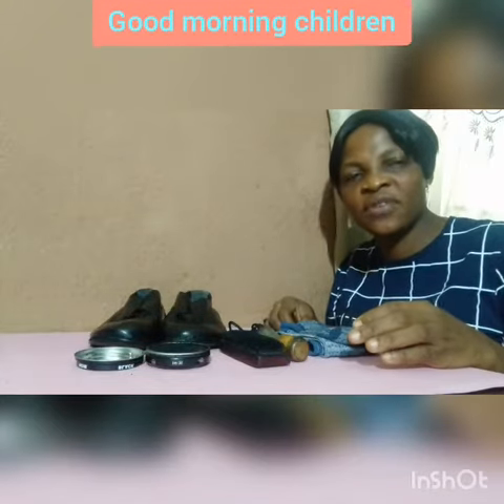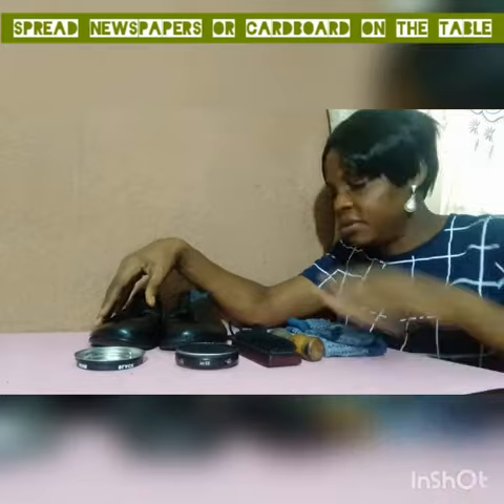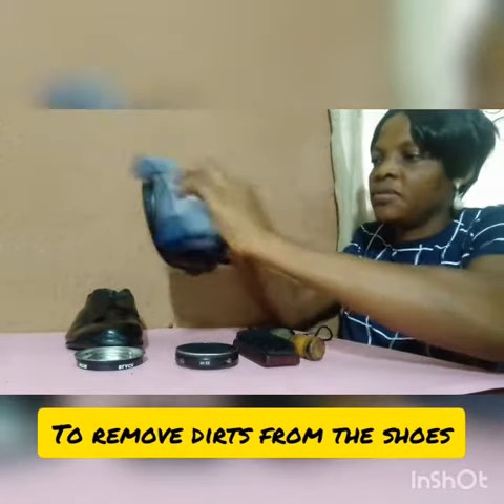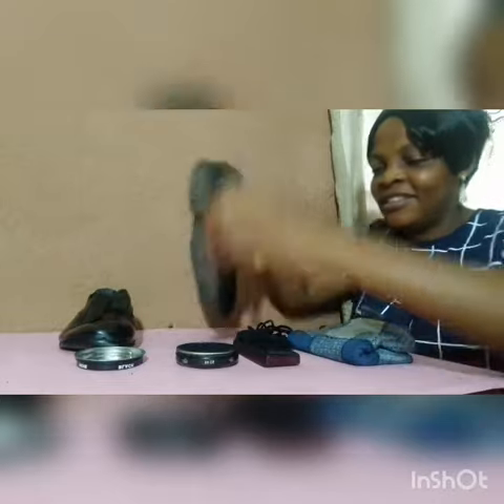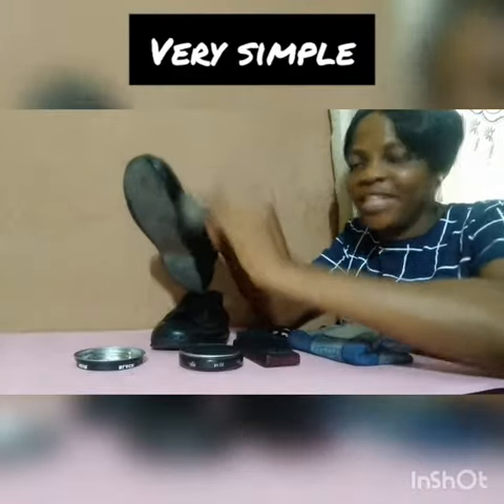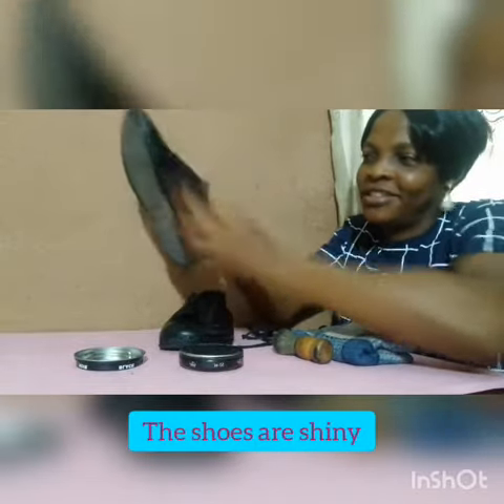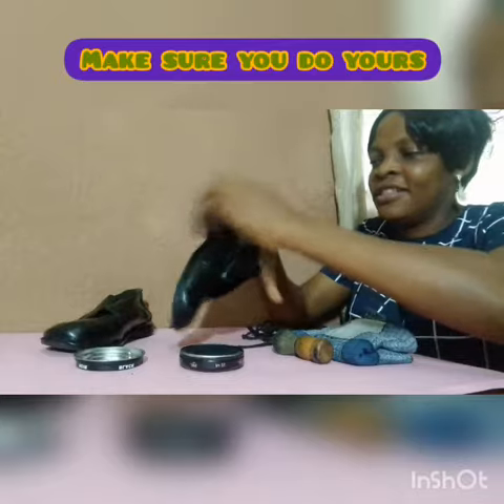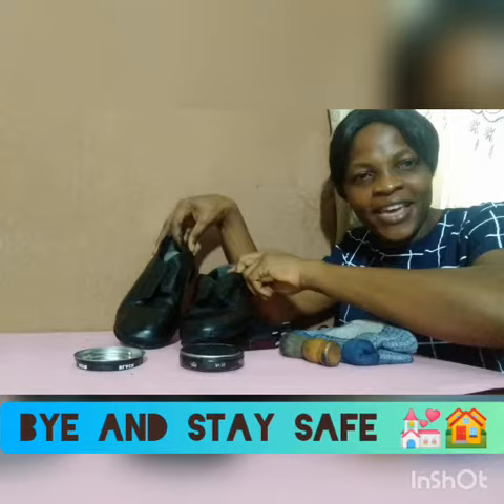SHOE POLISHING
Watch the video carefully and follow the steps.